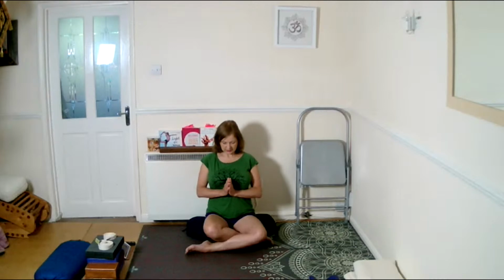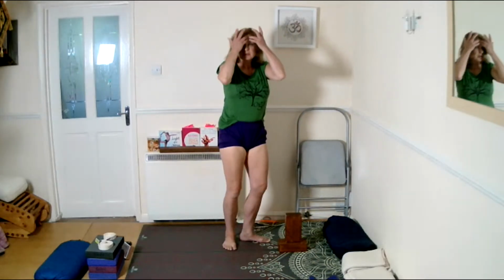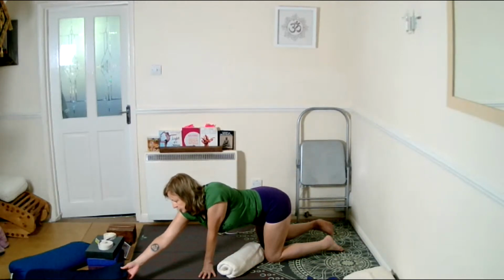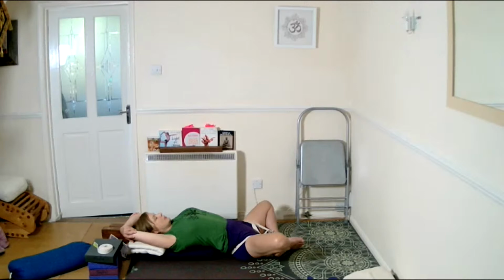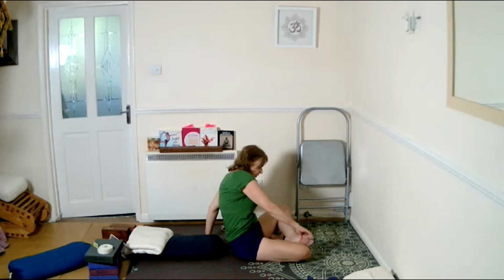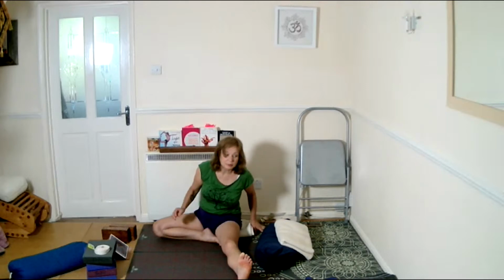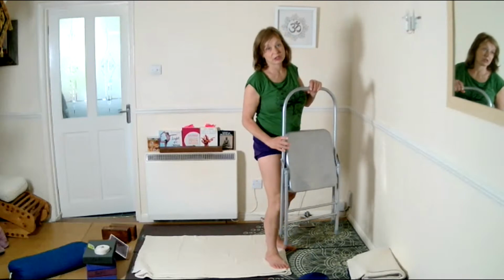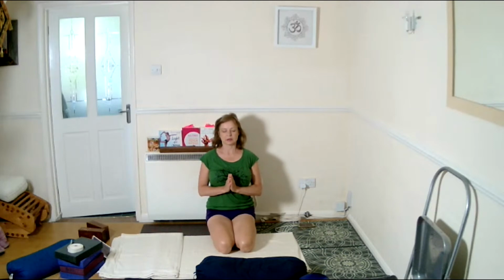Guided Home Practice with Rachel Lovegrove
This channel features video instruction, live events and other content from Senior Certified Iyengar Yoga, Rachel Lovegrove. Join her growing online community for online tuition for all levels, live classes and studio classes, retreats and workshops.